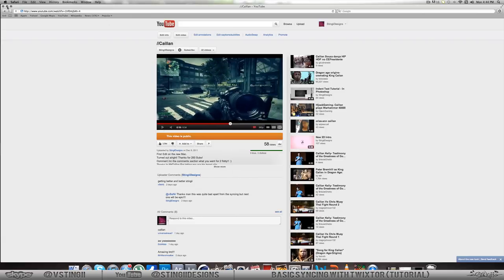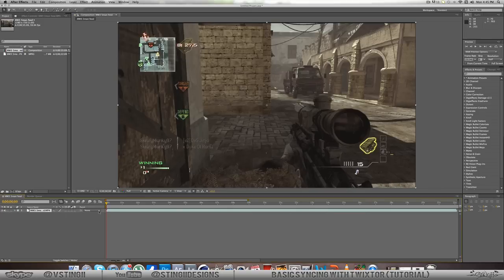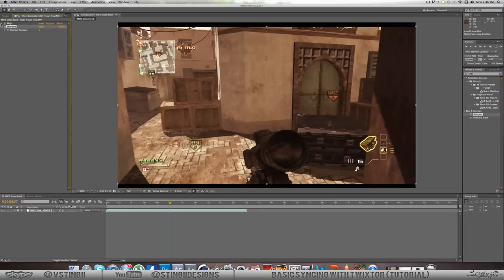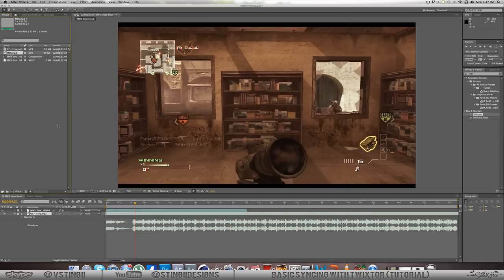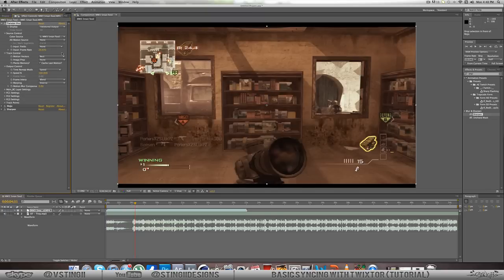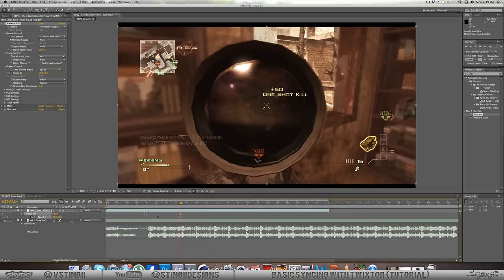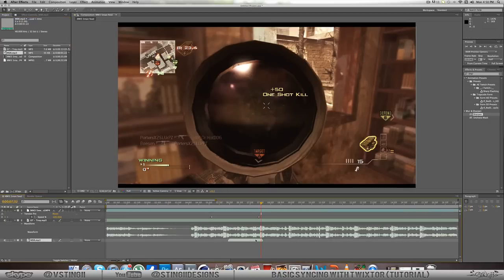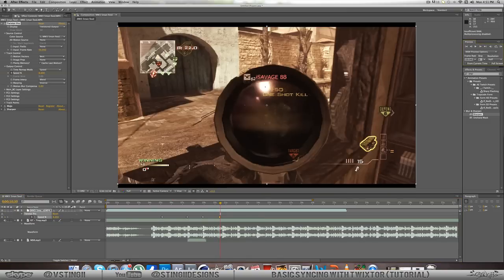Basic Gun Syncing with Twixtor in AE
My First AE Tutorial!

Please Like and Fav if this help you. :)
Also Please Comment what you want to see next!!!

-Stingy